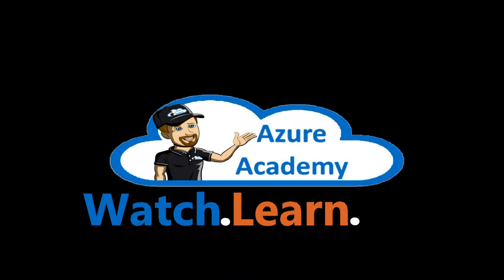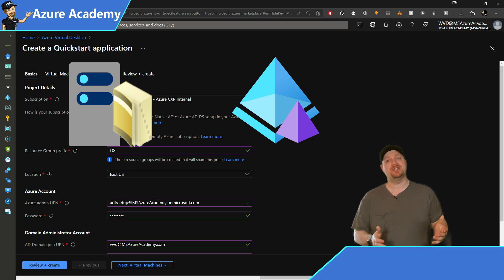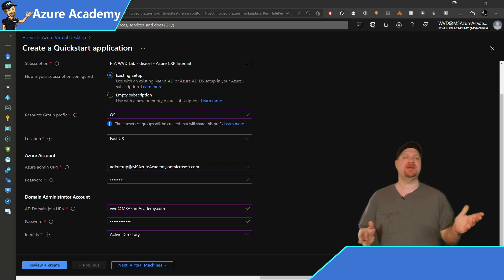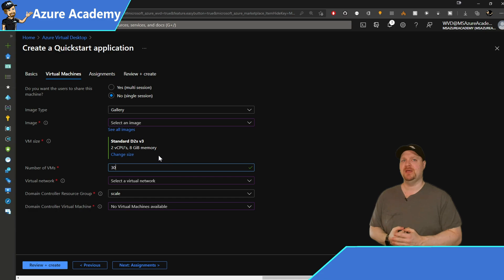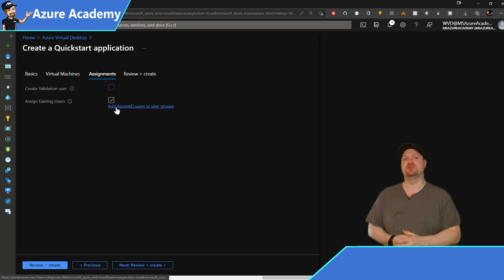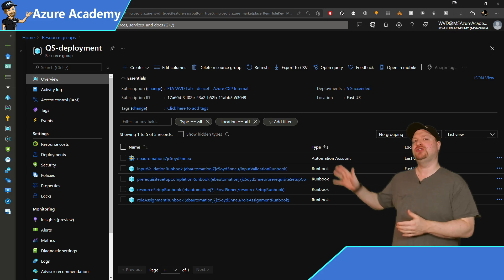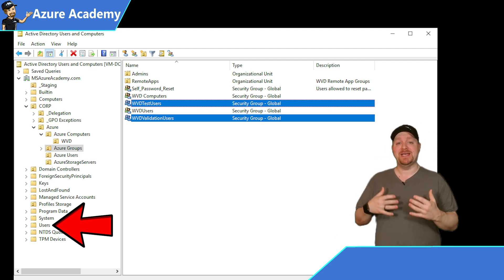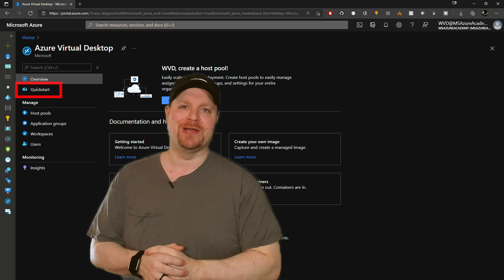Build Virtual Desktop The Easy Way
Build Virtual Desktop The Easy Way with the Azure Virtual Desktop QuickStart.
The AVD Easy Button will help you through the complex multi-step process of AVD by walking you through simple questions and delivering a complete AVD environment. Press The Easy Button today!

0:00 AVD Easy Button
5:35 What the QuickStart gives you
7:20 Tips & Tricks
8:40 Please give feedback